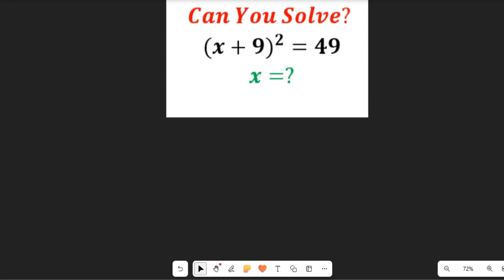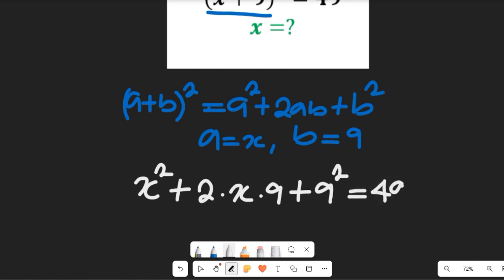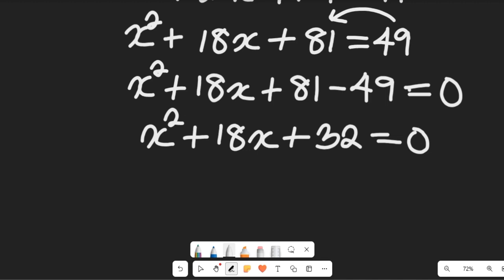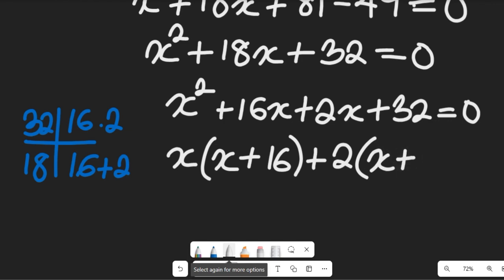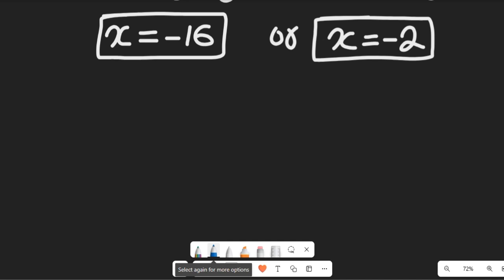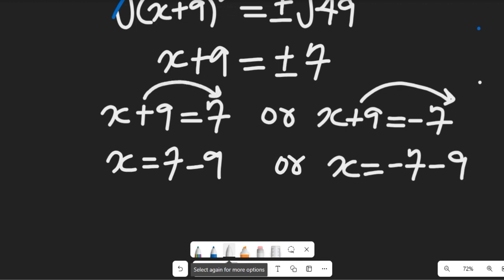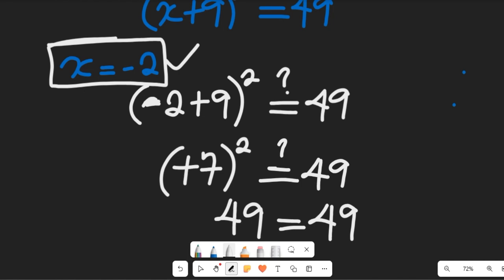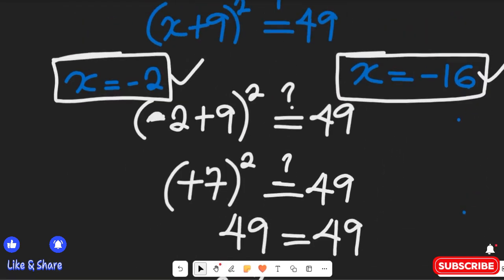Exponential Mathematics Problem: Solve for x Using Two Methods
In this video, we'll tackle a challenging exponential equation and show you how to solve for x using two different methods. We'll break down each method step-by-step, explaining the techniques and strategies used to find the solution.
This tutorial is perfect for students looking to improve their algebra skills, or anyone who enjoys solving challenging math problems. Learn how to manipulate exponents, apply logarithmic properties, and find elegant solutions to complex equations.

ABOUT THIS CHANNEL:
On this Channel we will present:
1. Mathematics topics for Olympiad Maths Competition, GCSE, SAT students
2. Mathematics topics for senior secondary school
3. Mathematics topics for university students
4. Solve Mathematics past questions etc.